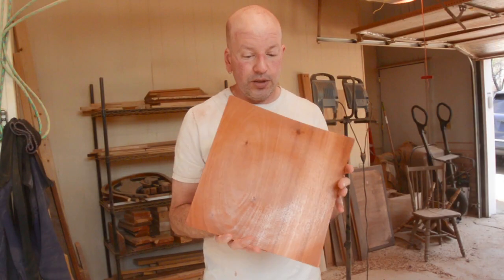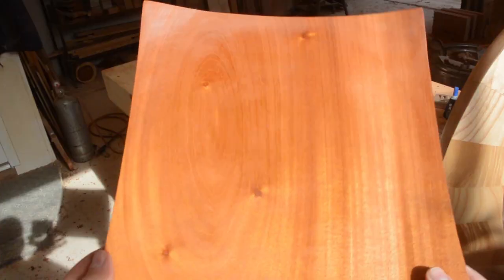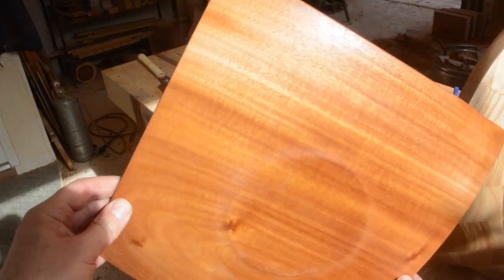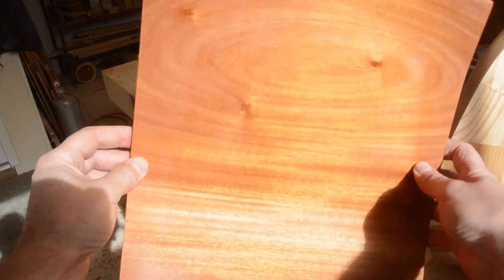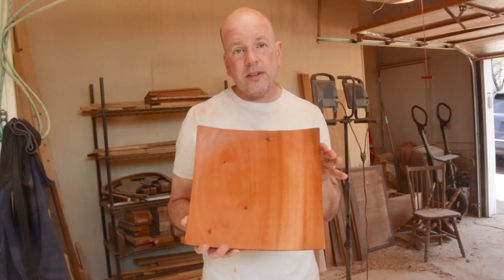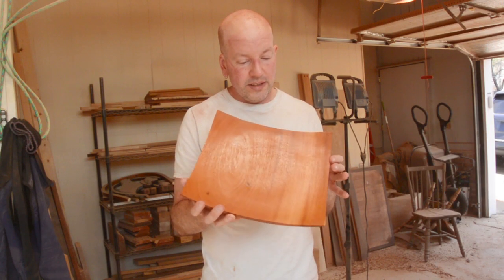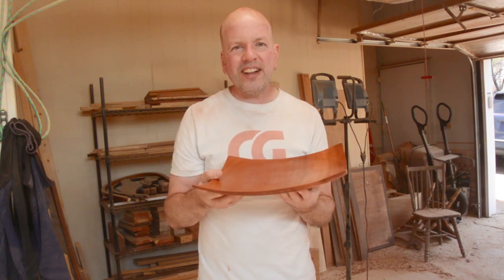Woodturning a Square Plate from Mahogany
I recently acquired several pieces of mahogany. I finished my first item from it, a square plate. Admittedly, it does not look that great on camera right now. It will look much better with a few more coats of finish.